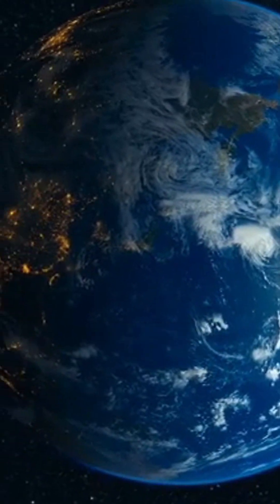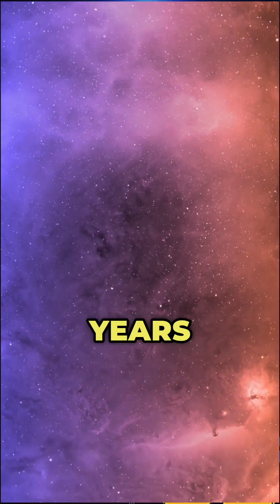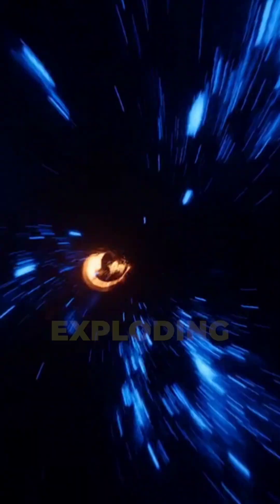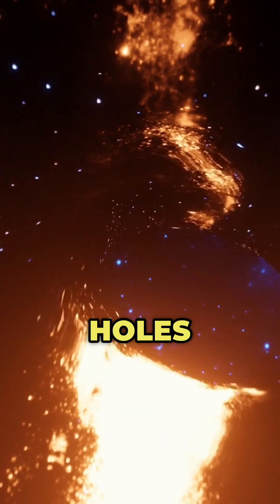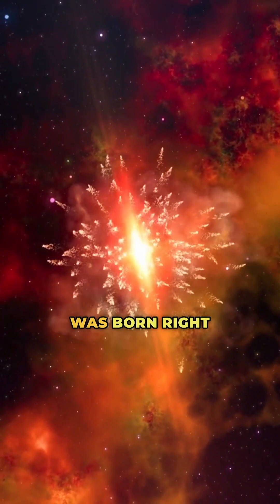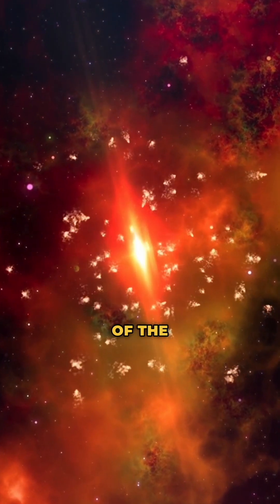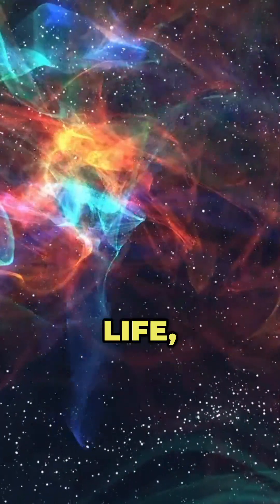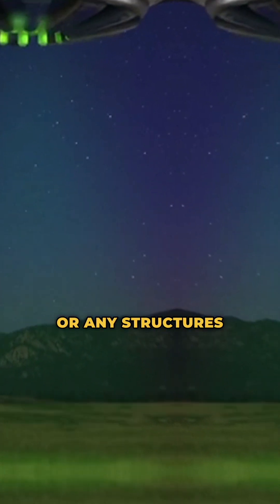Why Do We Exist At This Exact Time In The Universe?